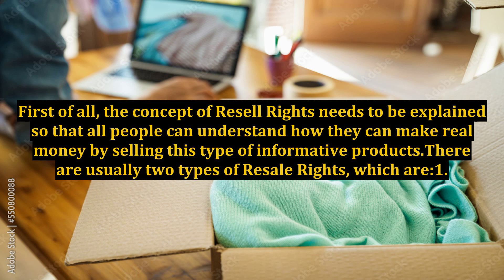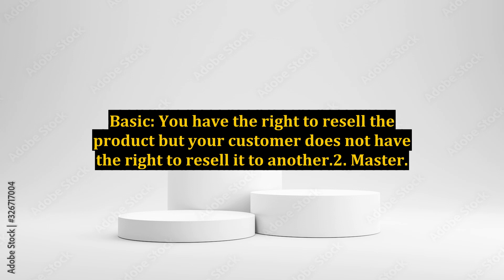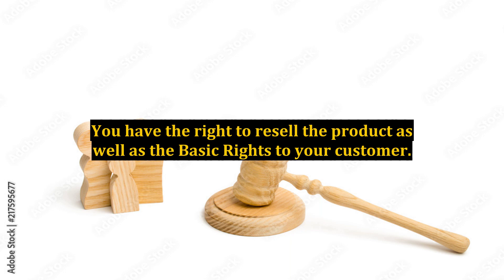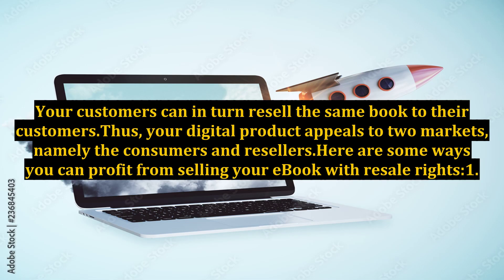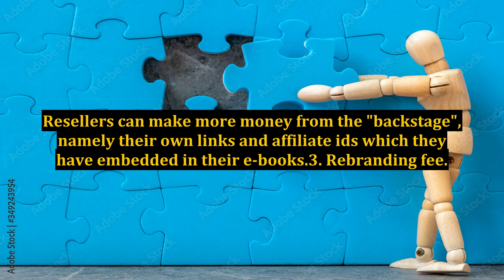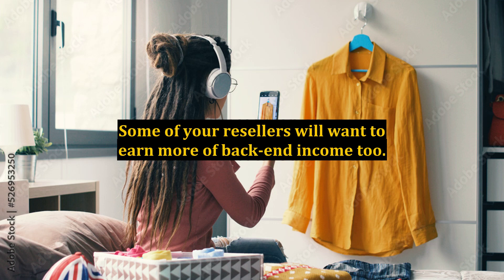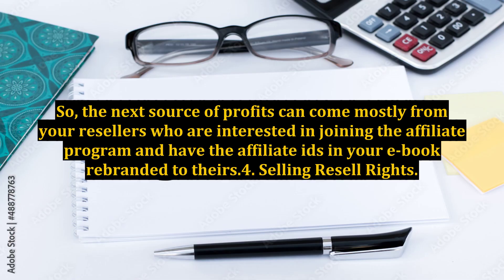Start Cashing in With Resell Rights Products Right Now